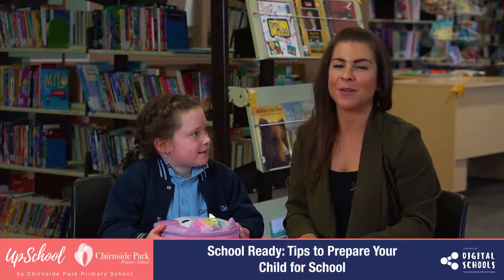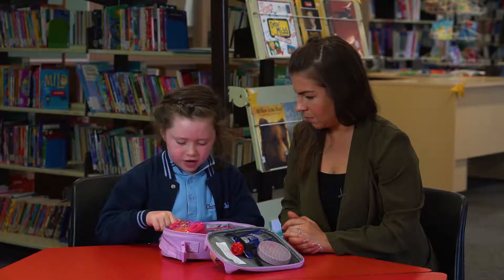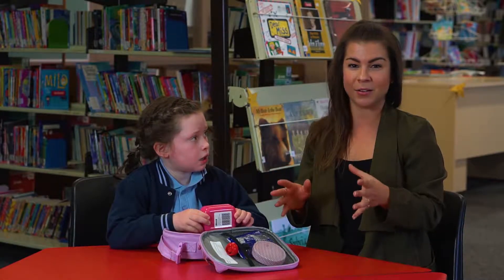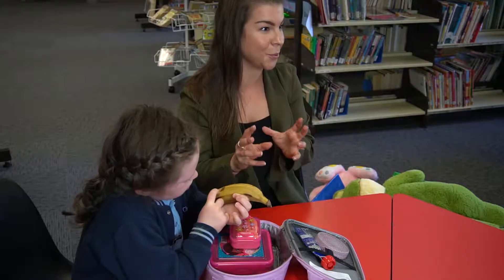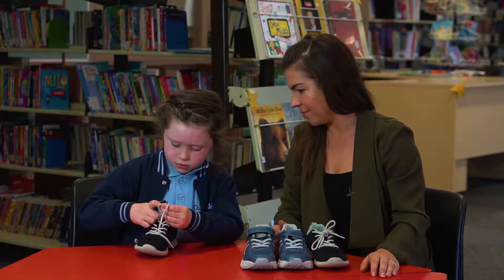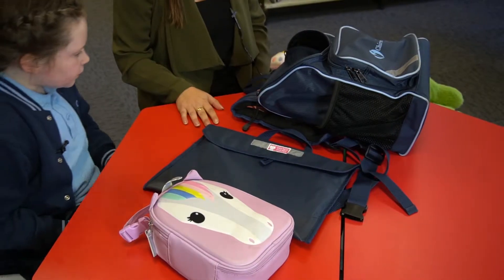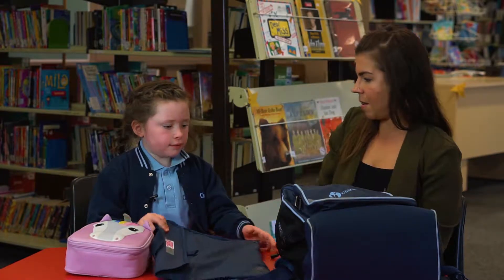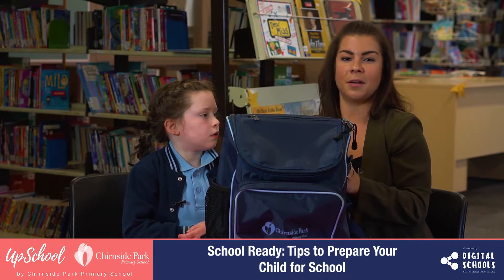School Ready: Tips to Prepare Your Child for School